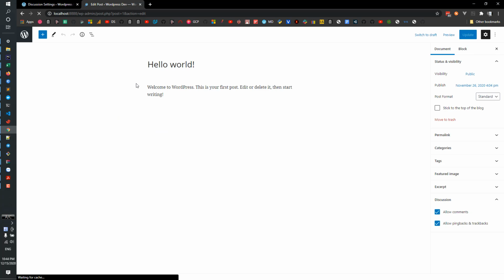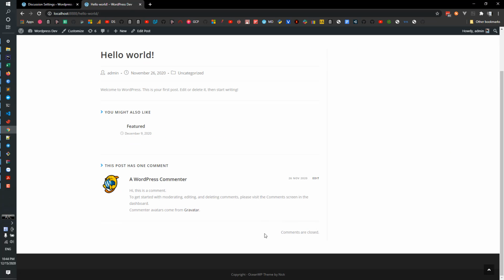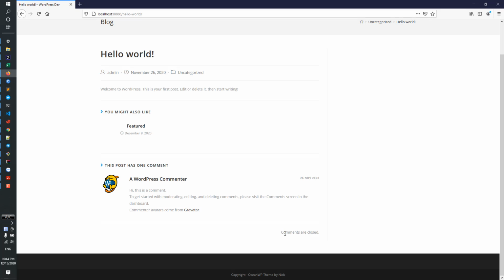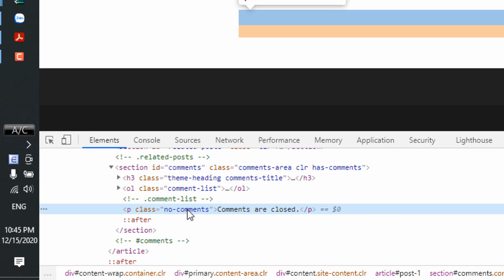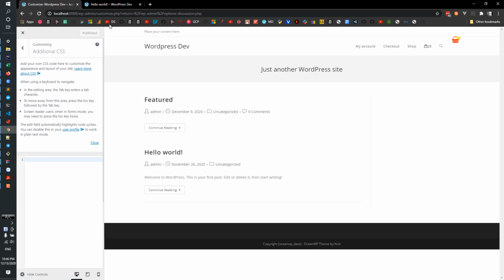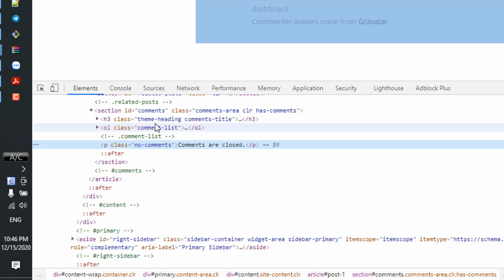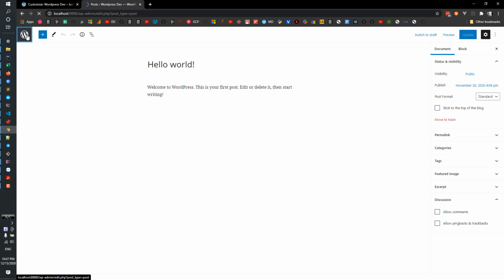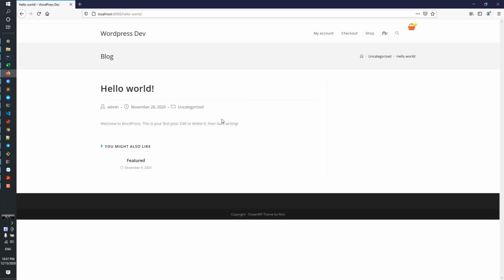Disable Comments Form & Hide "Comments are Closed" In WordPress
The easiest way to disable comments on your WordPress website without using any plugin.